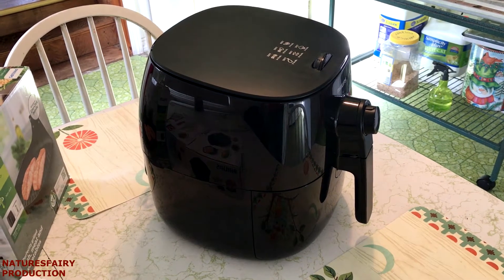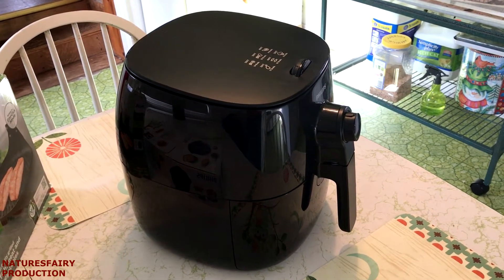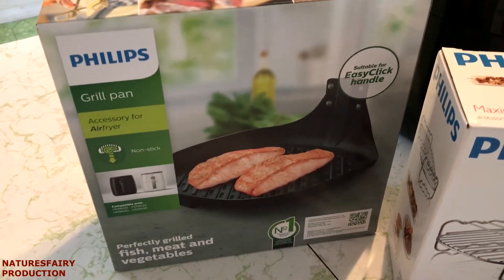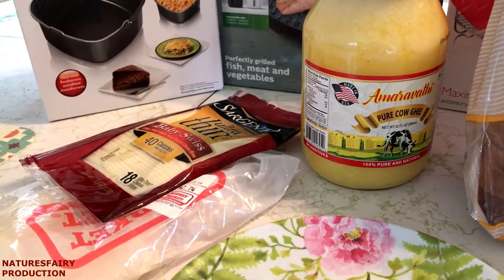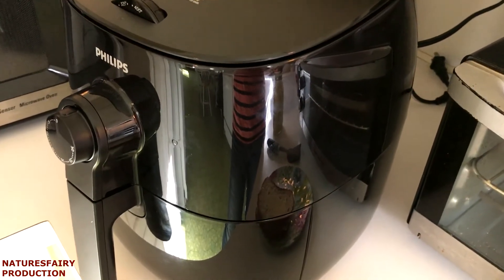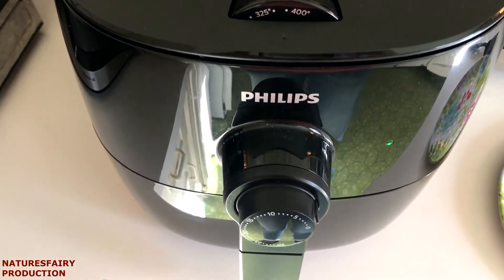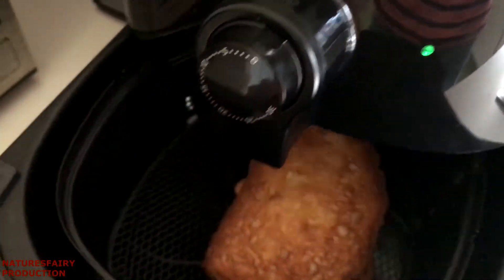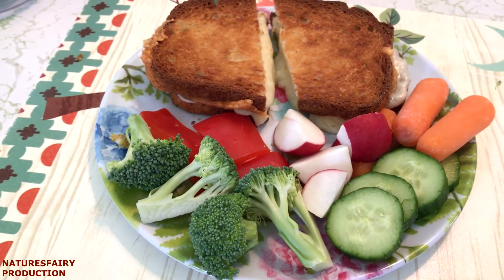Air Fryer Grilled Cheese Sandwich ~ Gluten Free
I'm using the
Philips Air Fryer
Model HD9621
I bought it at Bed Bath and Beyond. I'm not sponsored or being paid by Bed Bath and Beyond. I'm just sharing what I am using.

I've read that different Air Fryers have different Wattage's
Adjust times and temperatures to your Air Fryer.

Preheat Air Fryer with the Basket to 370* for 5 minutes

I'm making my Grilled Cheese Sandwich Gluten Free.

I used Gluten Free Canyon BakeHouse Heritage Style Home White Bread
Use any Bread of your choice

You only need a very thin coating of Butter or Ghee

I used Ghee,, if you use Butter have it softened

Spread the Ghee/Butter thinly on one side of two slices of Bread

Top with Cheese of your choice

I used Swiss and Sharp Provolone

Place the Sandwich in the Basket
Air Fry for 4 Minutes turn the sandwich over
Air fry an additional 3-4 Minutes or until golden brown and cheese is melted.

I served my Gluten Free Grilled Cheese Sandwich with Fresh cut up Veggies.

Brenda ~ NaturesFairy

How to make a Grilled Cheese Sandwich in an Air Fryer
TurboStar Technology
Rapid Air
Viva Collection
Air Fryer from Bed Bath and Beyond
HD9621
Grilled Cheese
Gluten Free Grilled Cheese
Gluten Free Lunch

Recorded on:
Iphone 7

Editing Program:
Sony Movie Studio 13 Suite